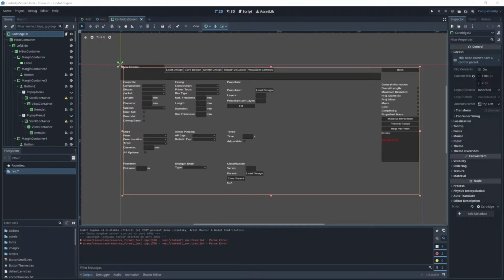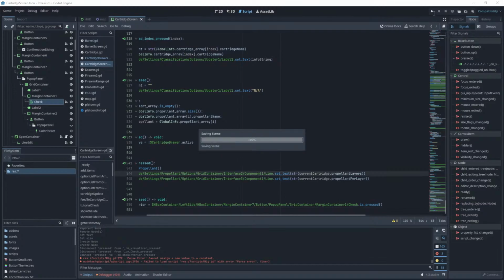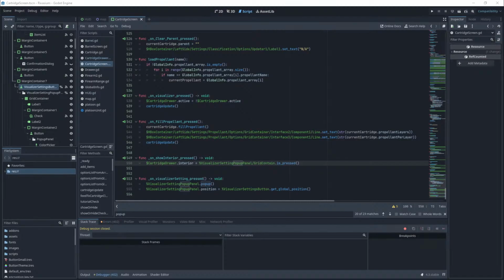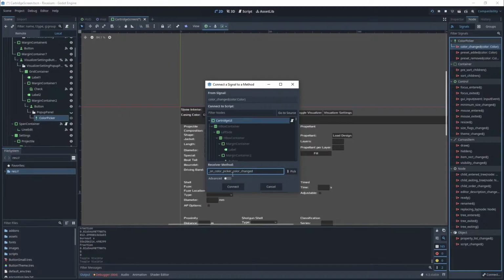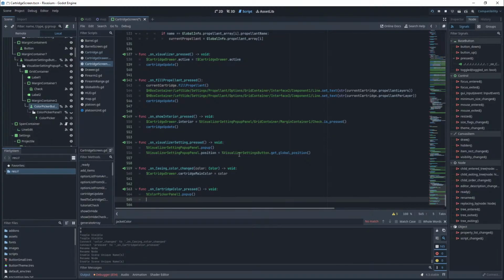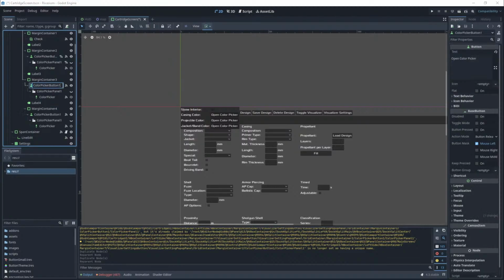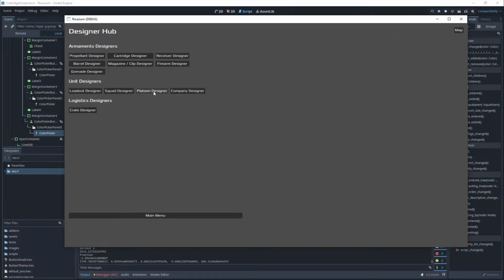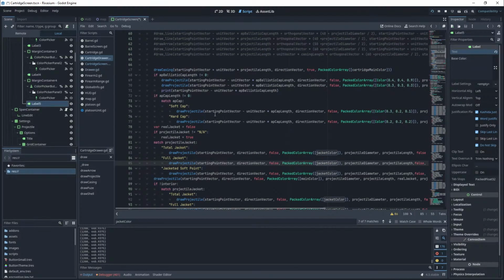Game Development and Chill - Rixas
Let's develop Rixas!